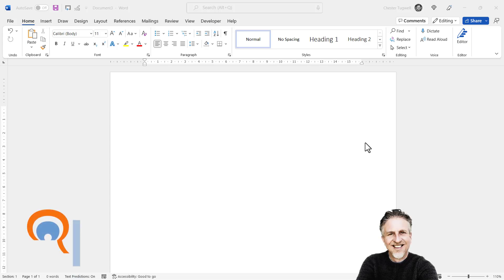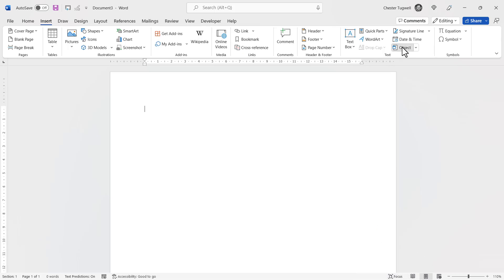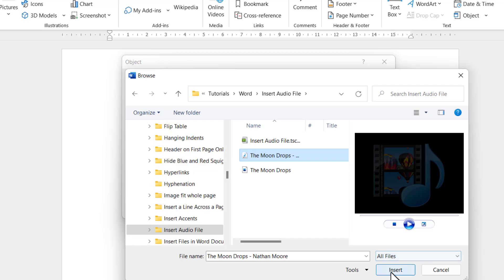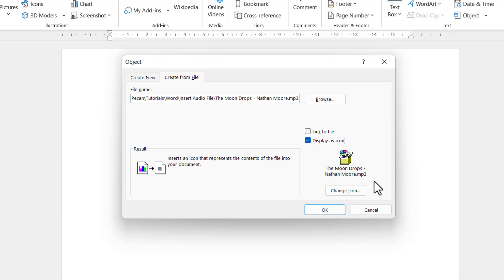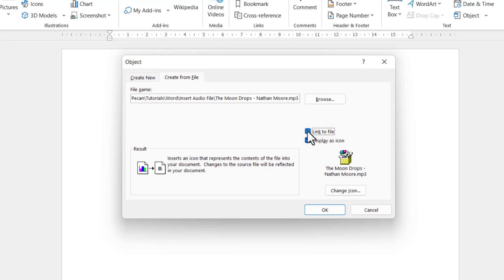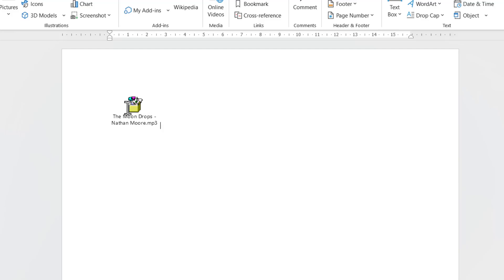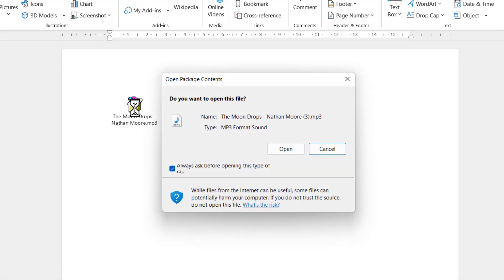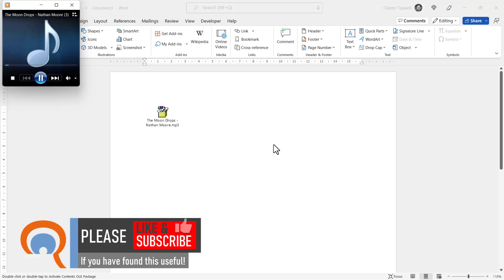How to Insert an Audio File into a Microsoft Word Document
In this video I explain how to insert or embed an audio file into a Microsoft Word document.